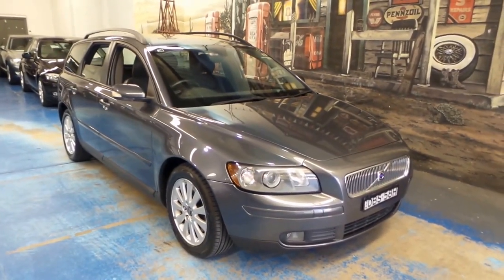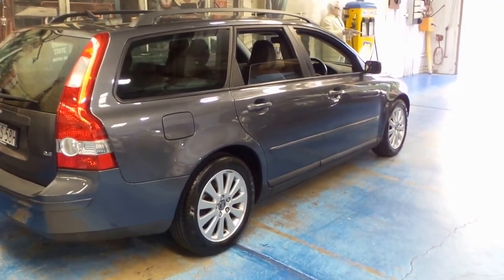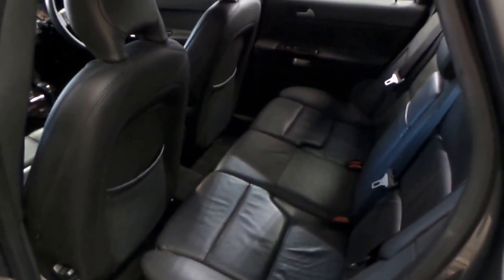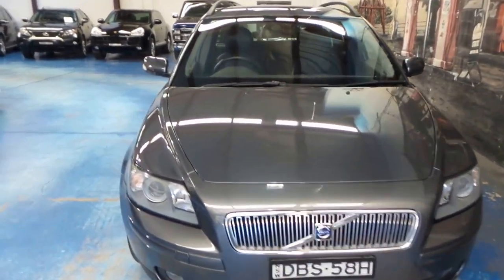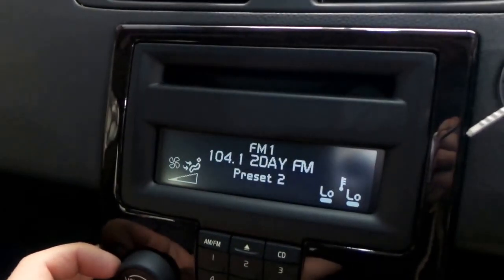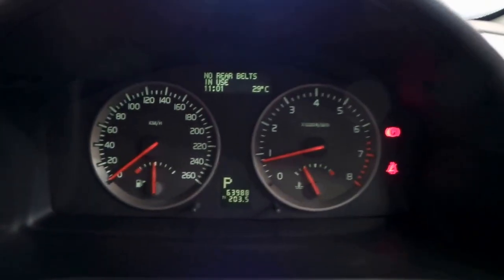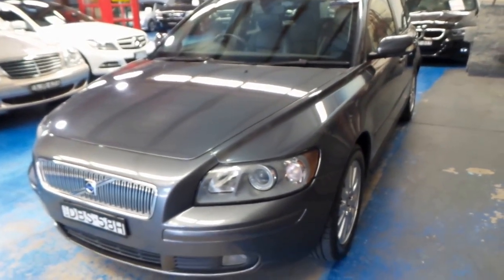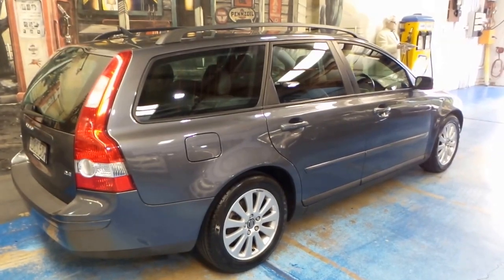2005 Volvo V50 Station wagon 64,000 klms